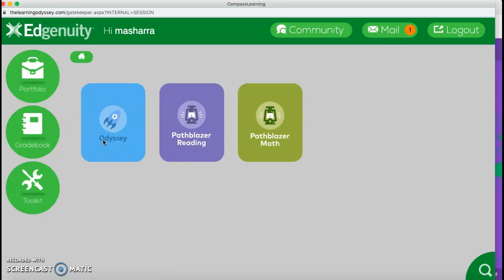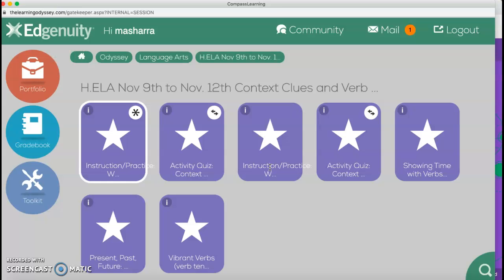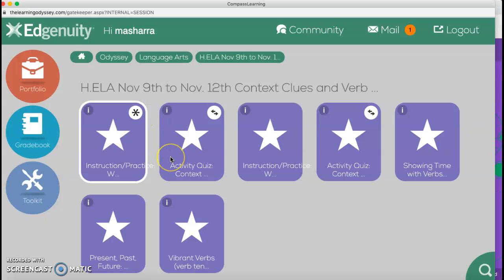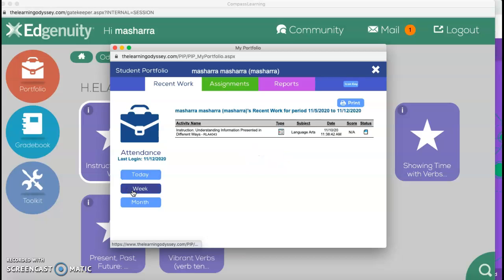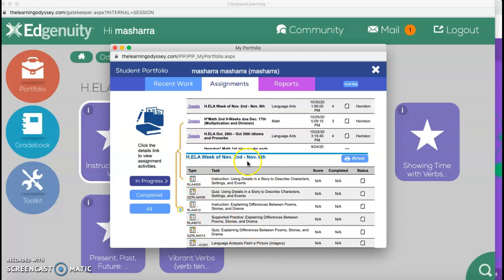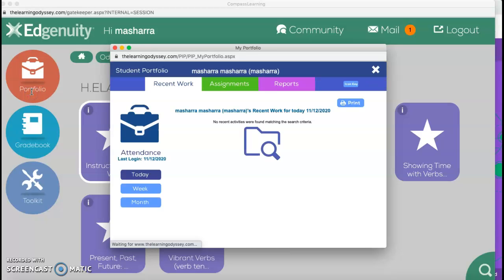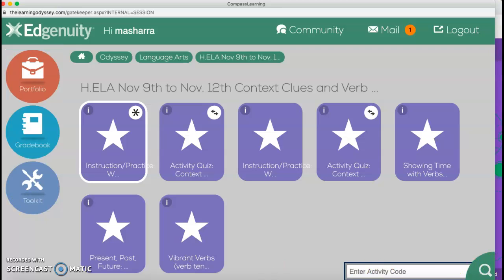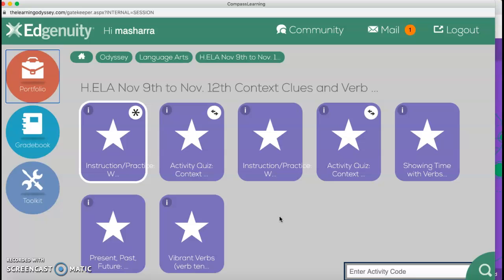Tips for Odyssey/Pathways